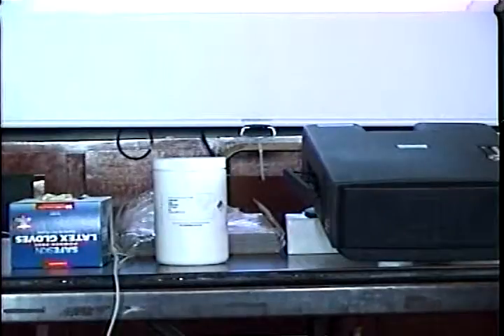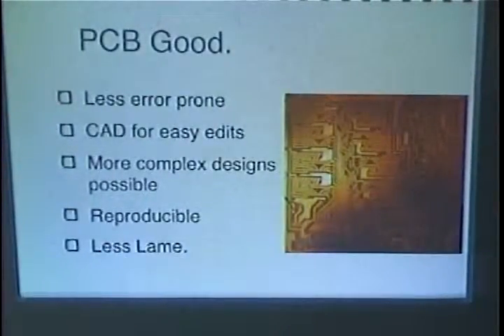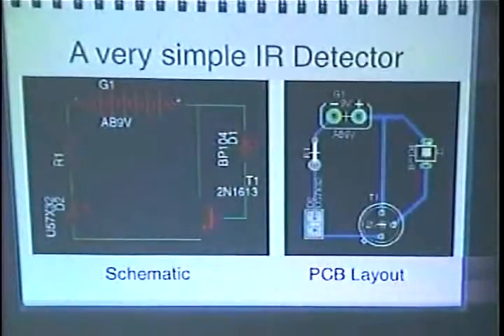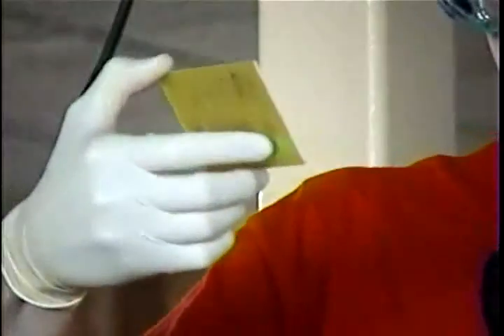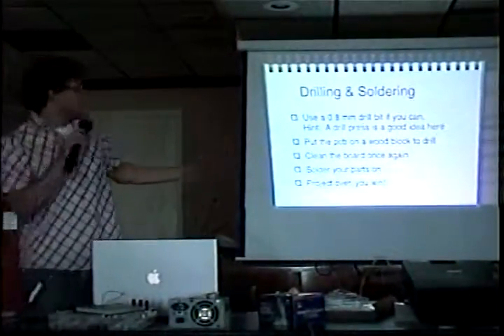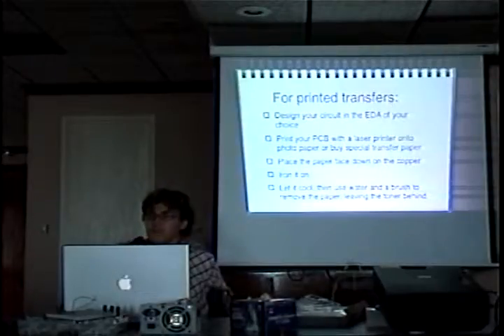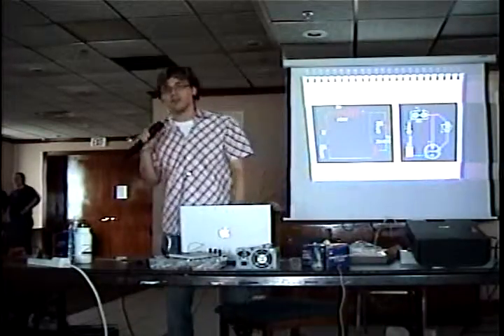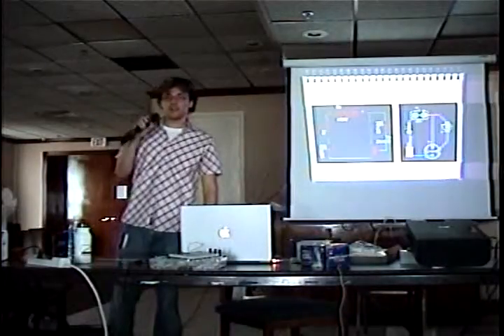Do-It-Yourself Hardware - Baudburn